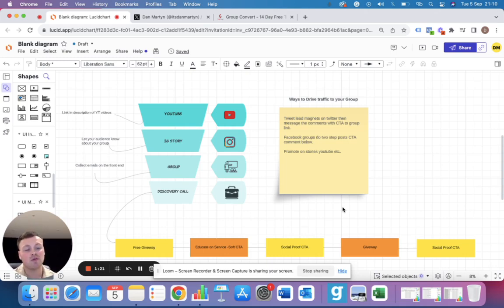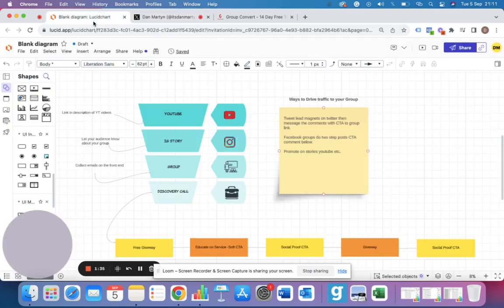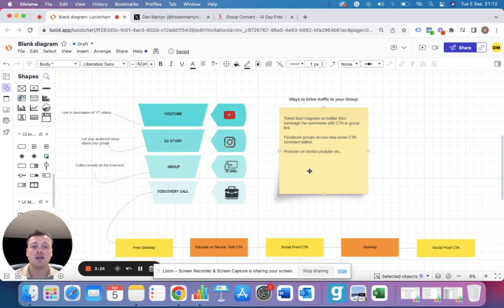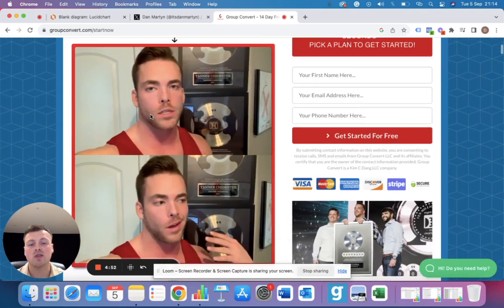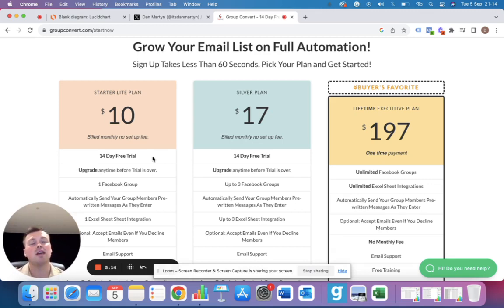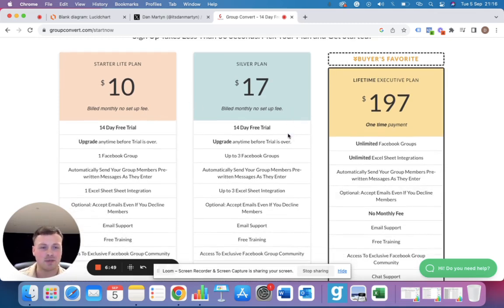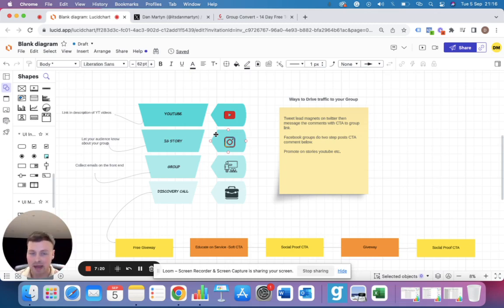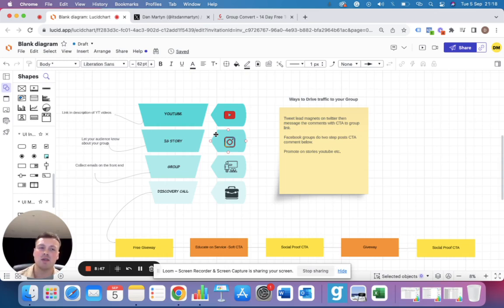Grow a Facebook Group Fast with AI in 2023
In this video, I will show you strategies on how to grow a Facebook group and make unlimited profits. We will explore ways to use artificial intelligence to extract emails and message people without manual effort. I will also share my favourite methods to grow groups into the thousands and the benefits of doing so.